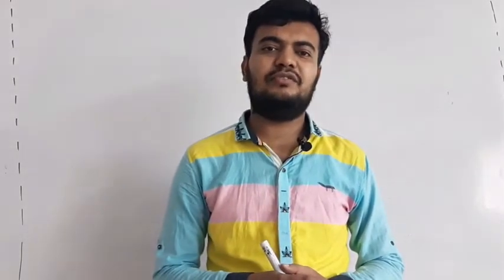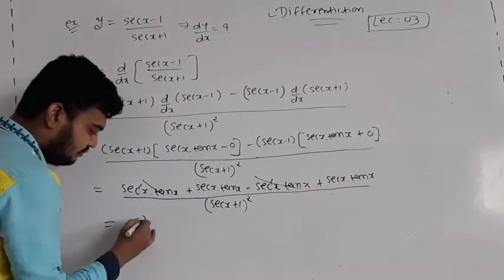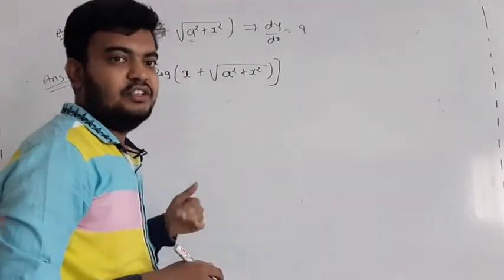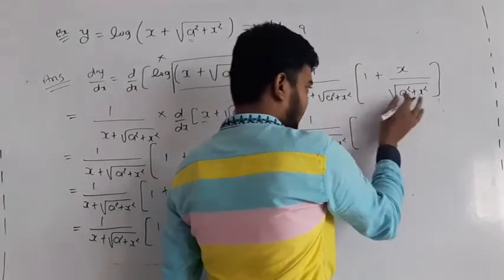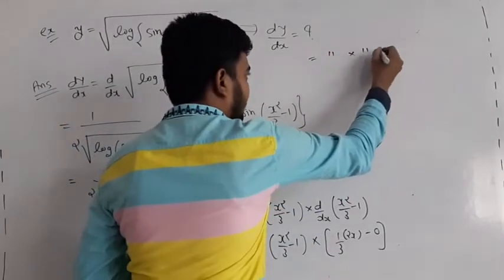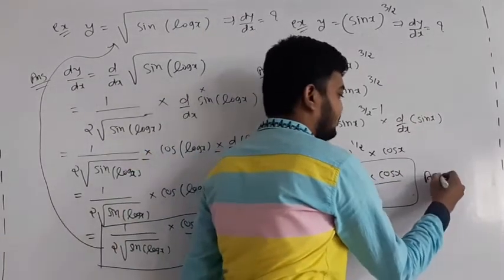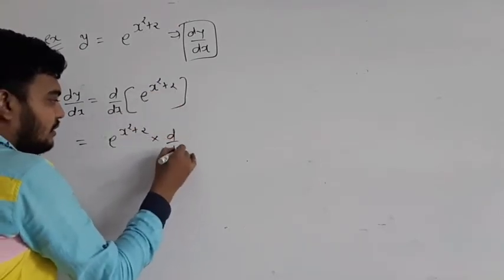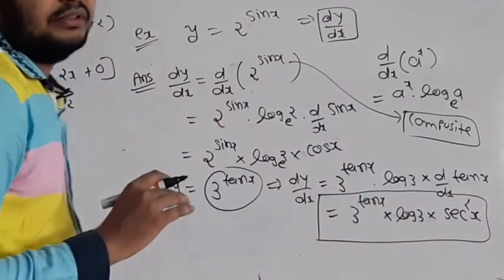IIT-JEE||DIFFERENTIATION||LEC : 03||CHAIN RULE